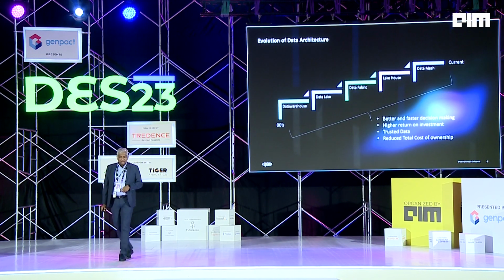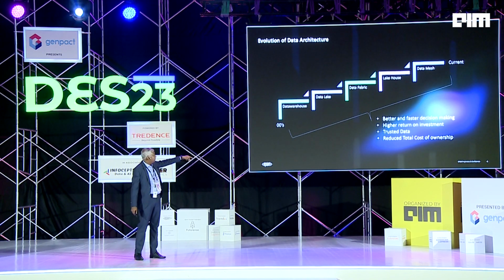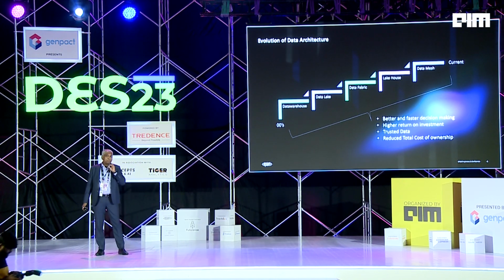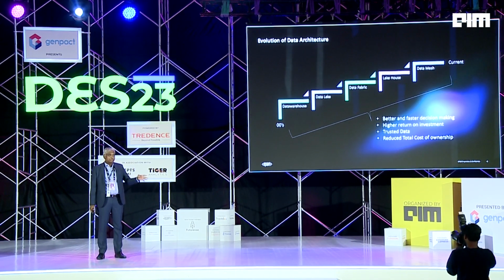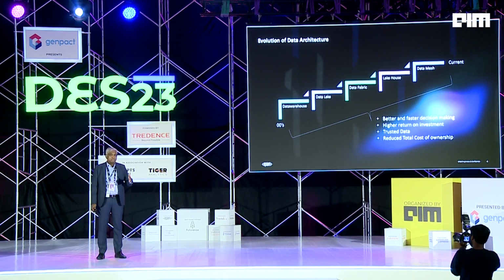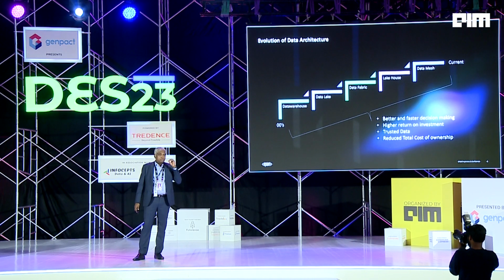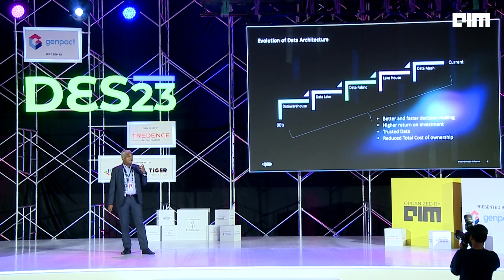Data Fabric or Data Mesh: Which approach best suits building a future-proofed data platform?